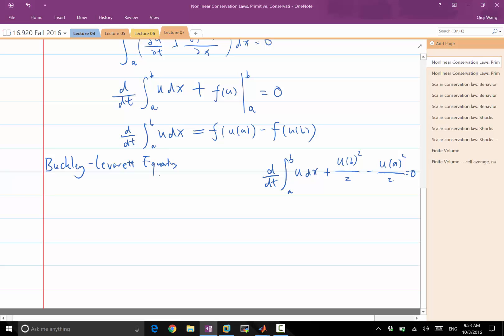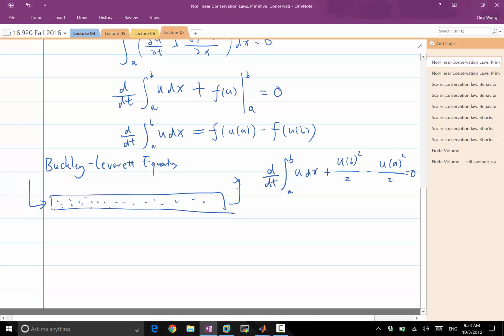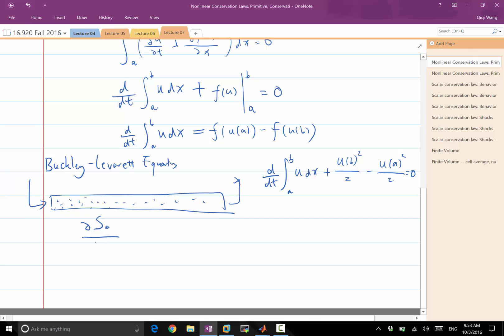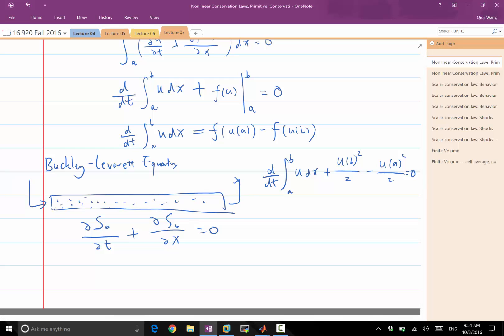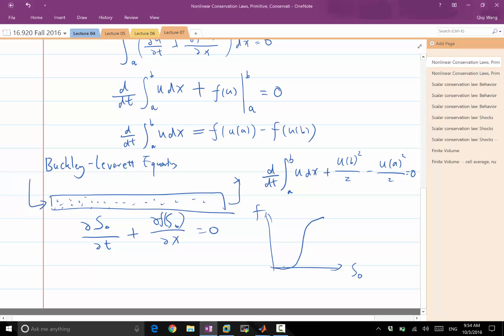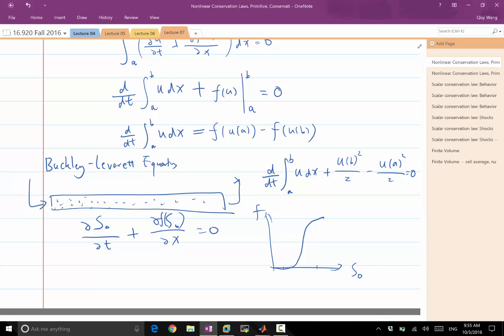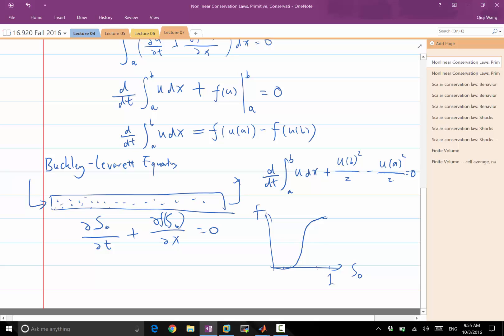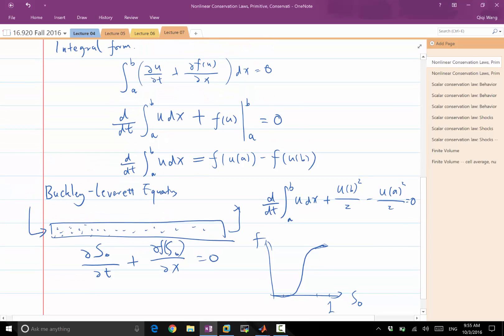Lecture 06 Part 2: Buckley-Leverett equation